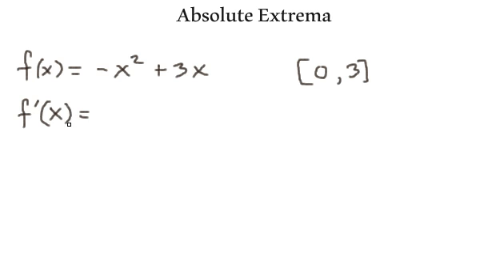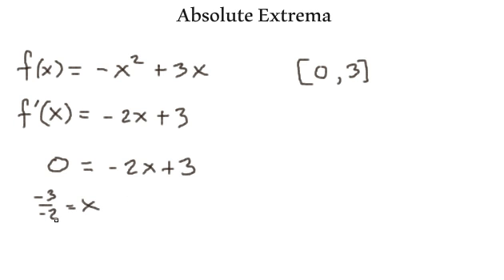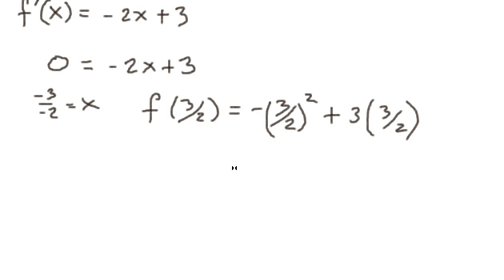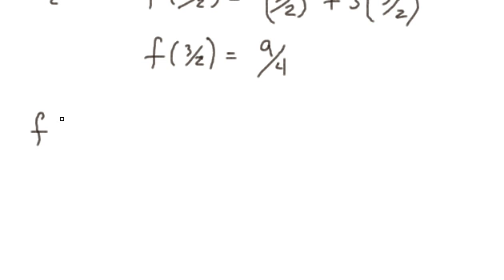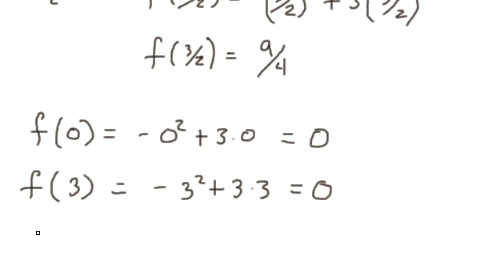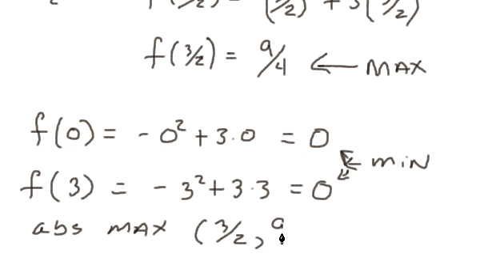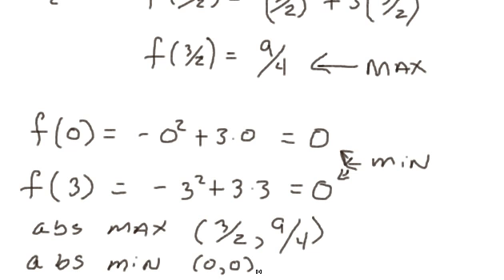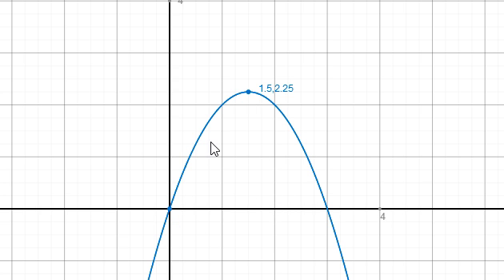Screencast by mathphix from Screenr.com